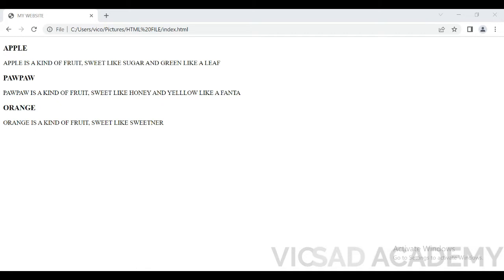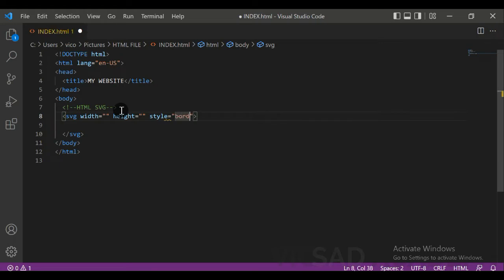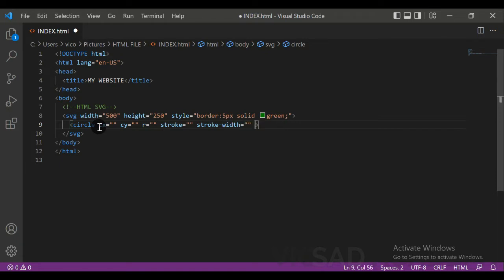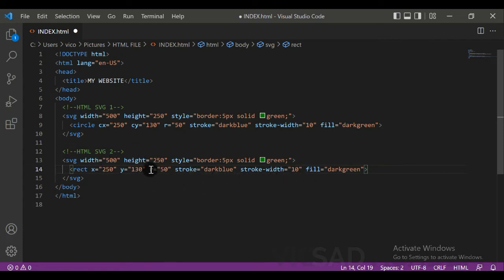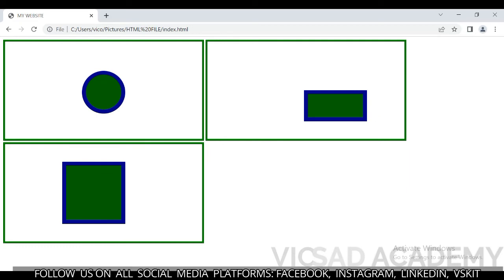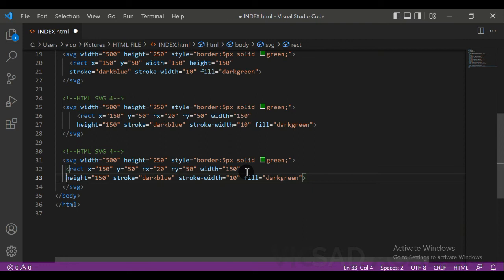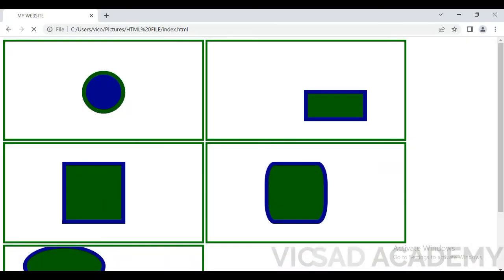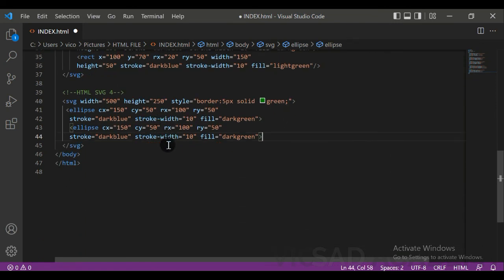HTML 37 (HTML SVG).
THIS VIDEO TEACHES ABOUT HOW TO BE ABLE TO ABLE TO DRAW BASIC SHAPES USING THE HTML SVG. HTML SVG CAN BE USED TO DESIGN AN GRAPHICS ON THE WEB PAGE.

@VICSAD ACADEMY
@Khan Academy
@FREE MOVIES NIGERIA
@SINCE INDEPENDENCE

4000 Likes.

Please to Vicsad Academy YouTube Channel